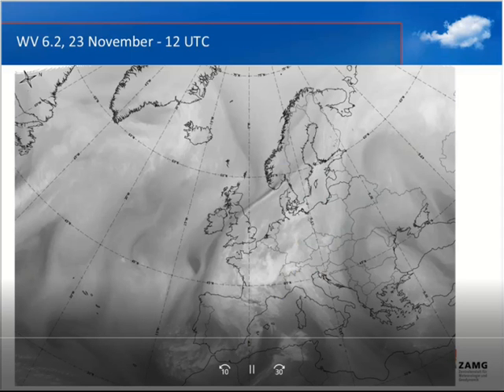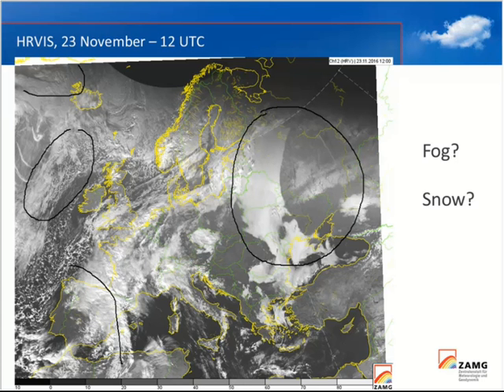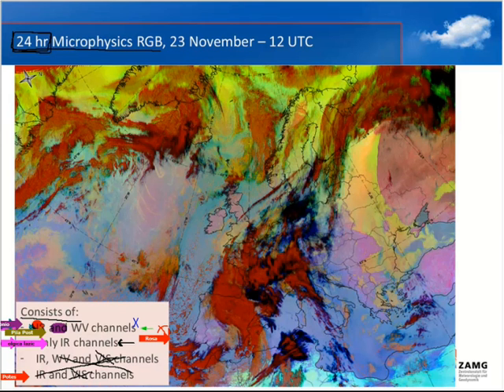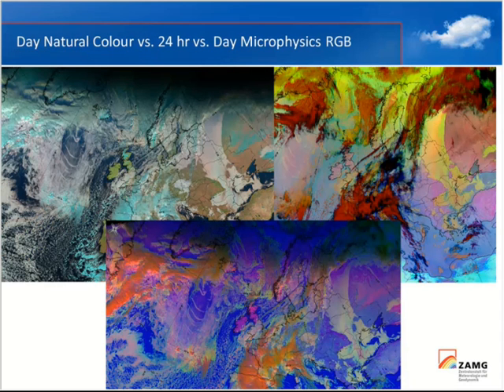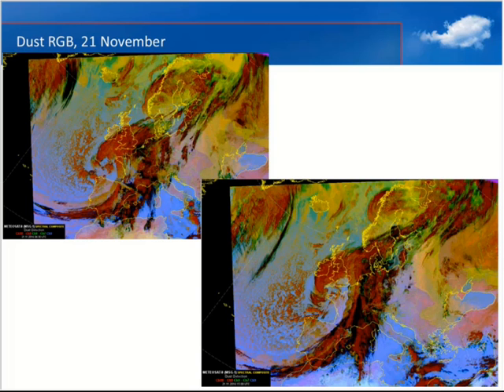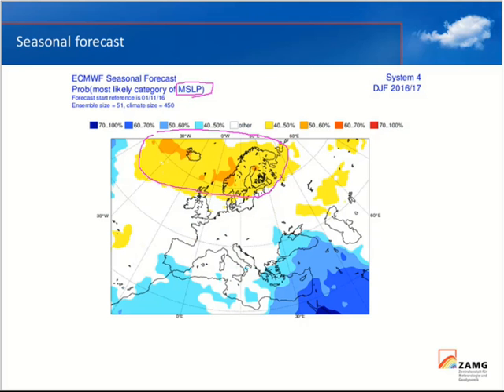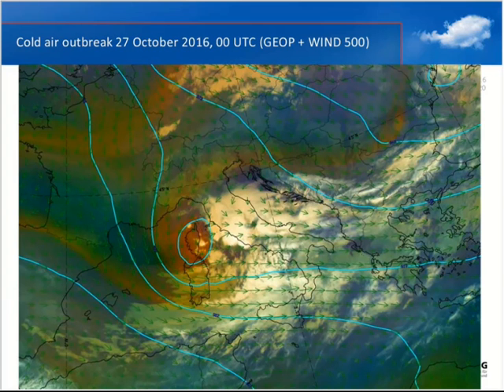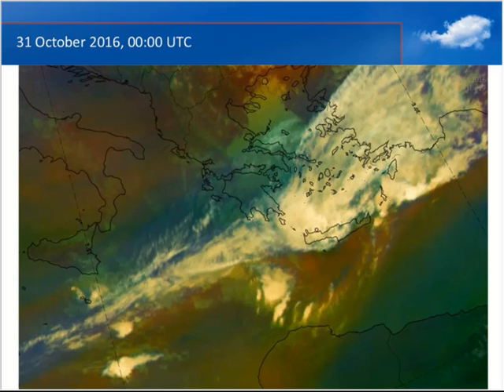EUMeTrain Weather Briefing - November 2016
In this weather briefing we have two presenters from Austrian Met Service (ZAMG), Liliane Hofer and Andreas Wirth. The first part of the briefing is the analysis of the situation over Europe by Liliane. She investigates the areas where you can find snow and fog/low clouds and also shows us the NWCSAF Cloud Type Product. At the end she gives us seasonal forecast for the upcoming winter. How is the winter going to be?
In the second part of the briefing Andreas explains to us what is actually a Medicane, how is it different from hurricane and a regular cyclone and he will analyze the most recent Medicane from end of October.